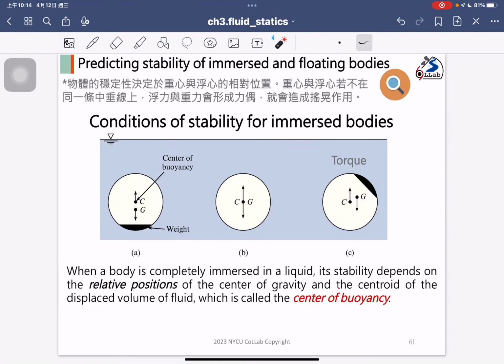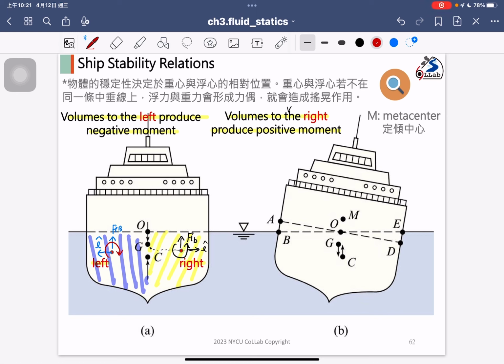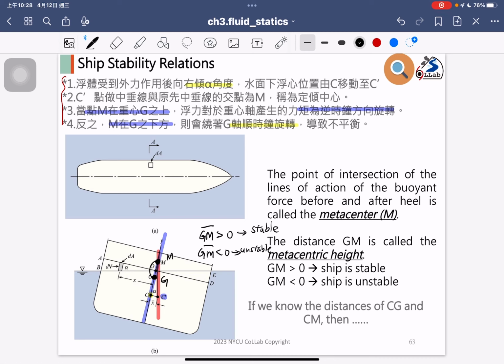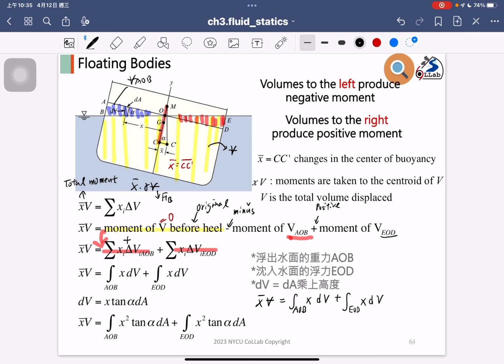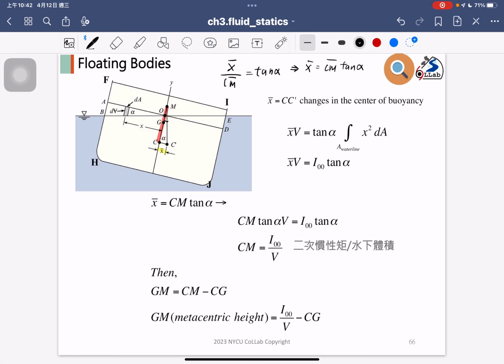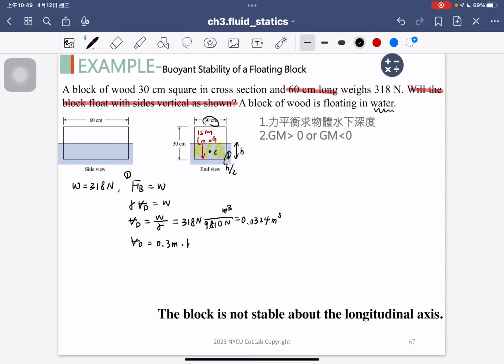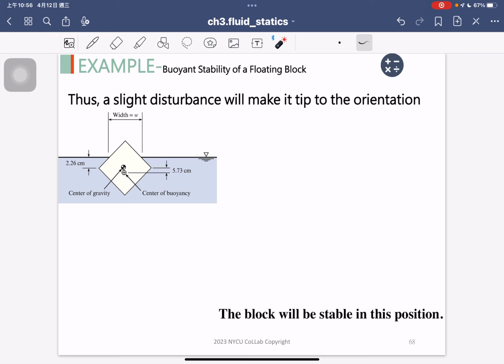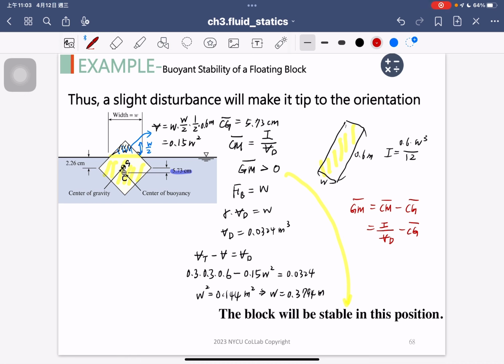Ch3.Fluid Statics (VIII)